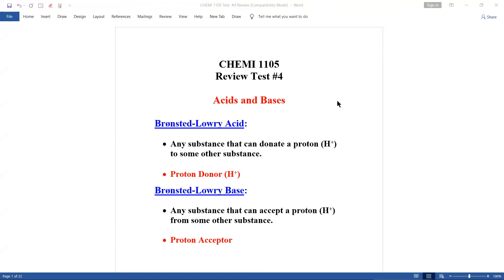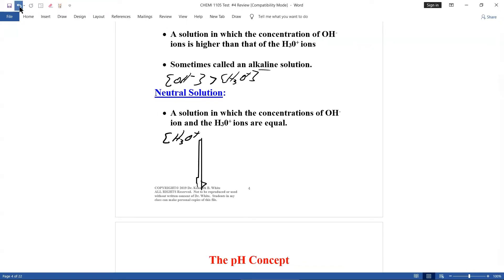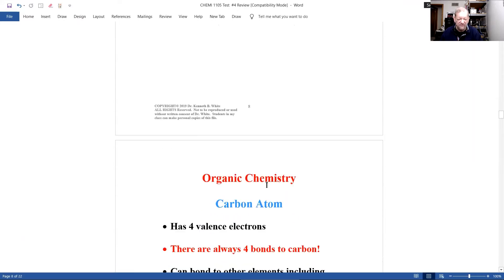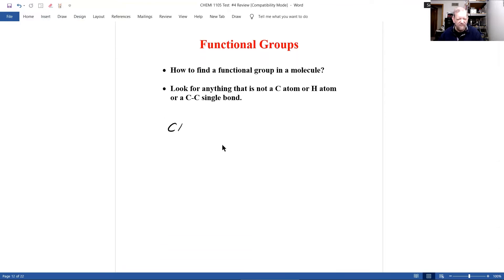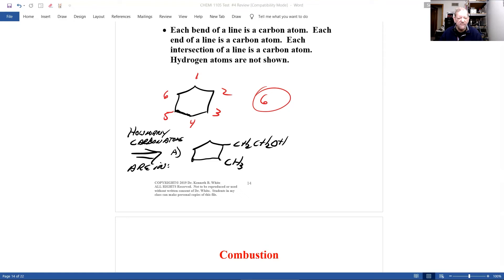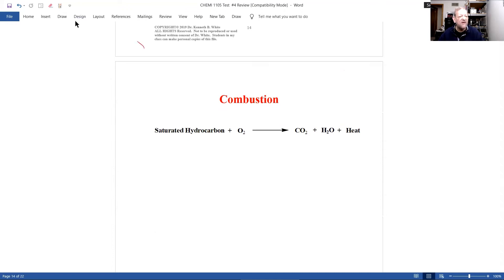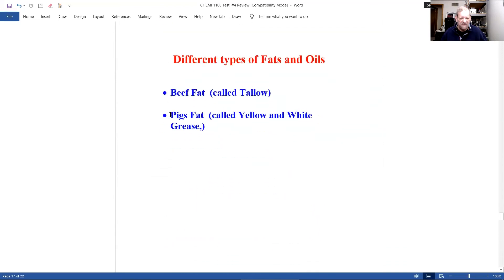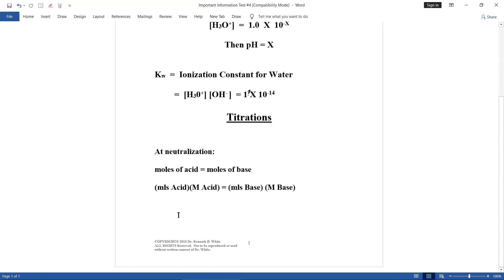20211201 CHEMI 1105 Zoom Meeting Week #15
CHEMI 1105 Zoom Meeting by Dr. Kenneth B. White

Date: 20211201 Week #15

Topics: test #4 review

Note:  Late start due to Zoom login problems by Dr. White and COD helpline.